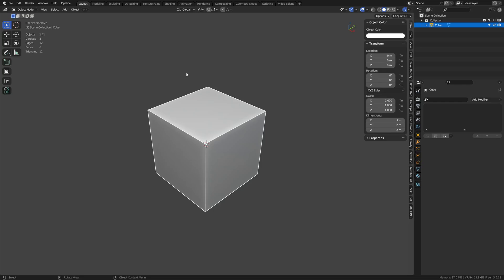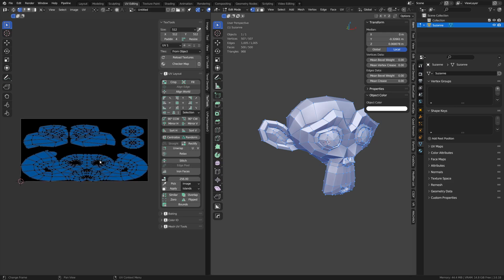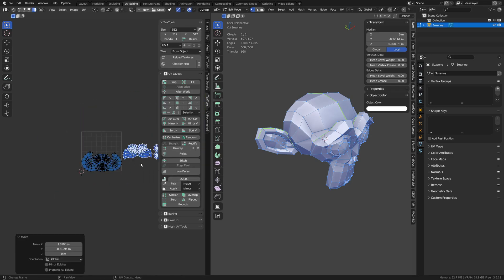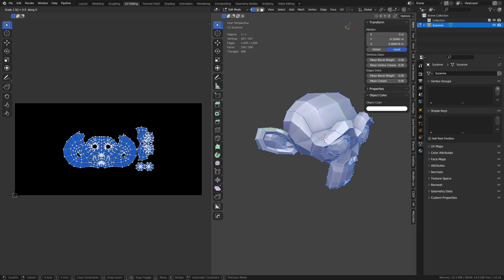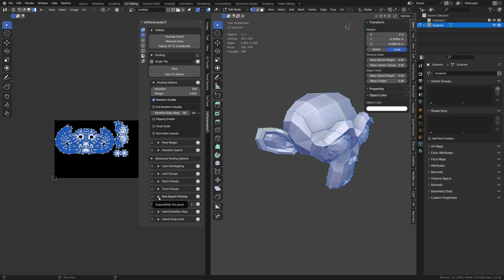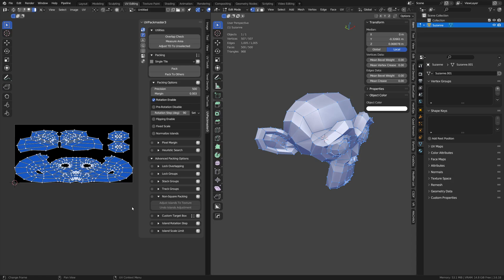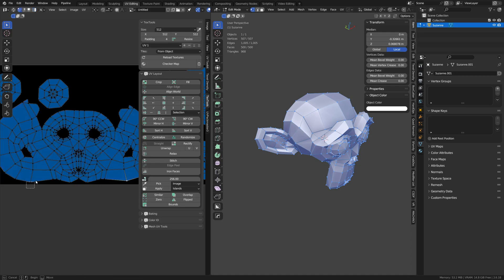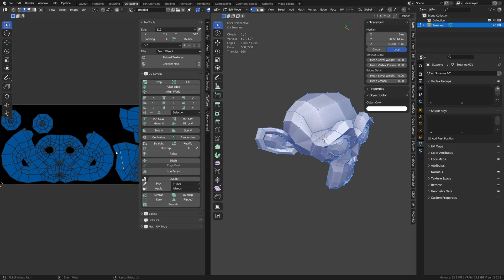Non-Squared UV Mapping and Packing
A quick look at working with non-squared uv maps in Blender.